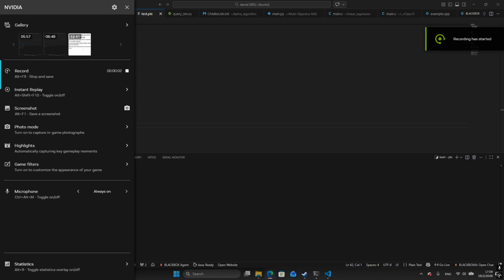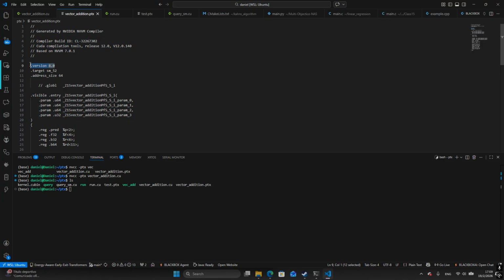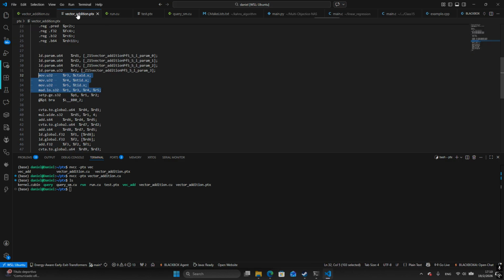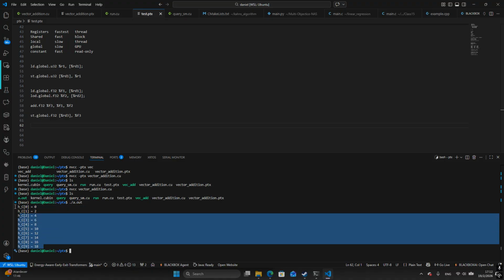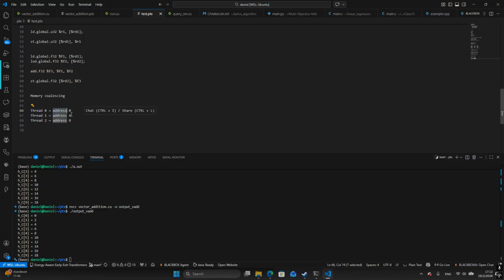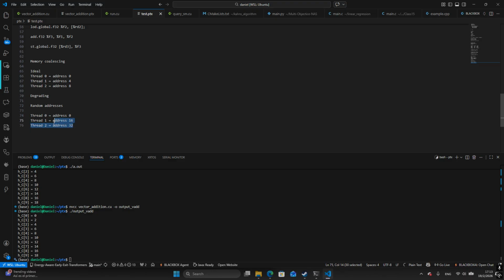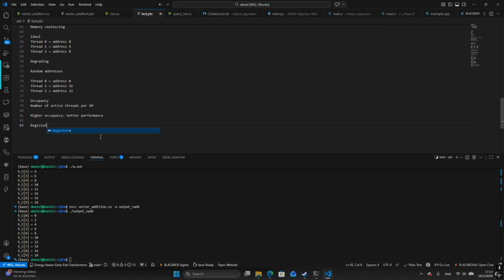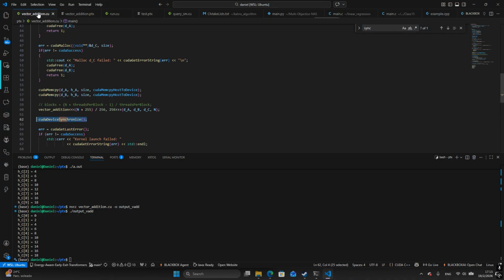Nvidia GPU programming Lesson 4: CUDA code compilation